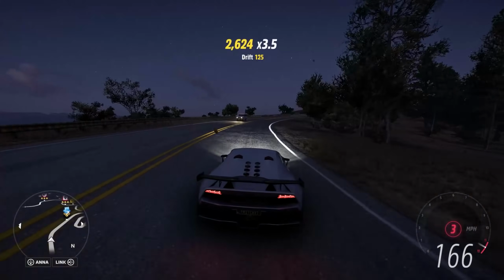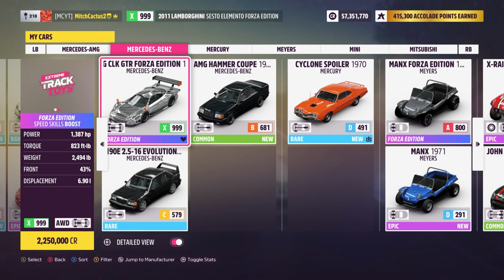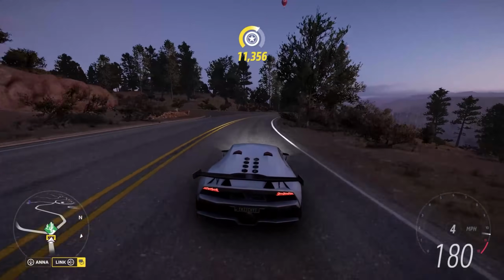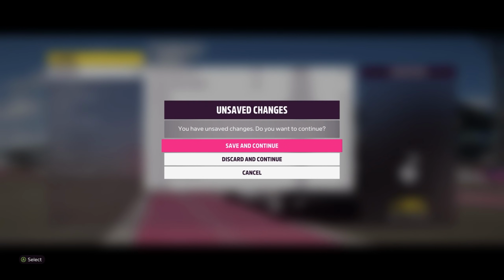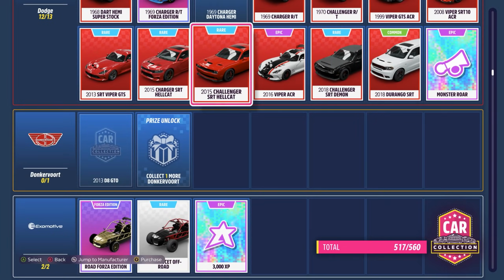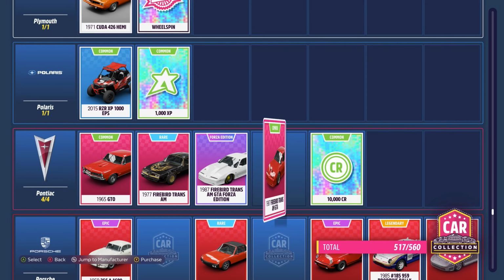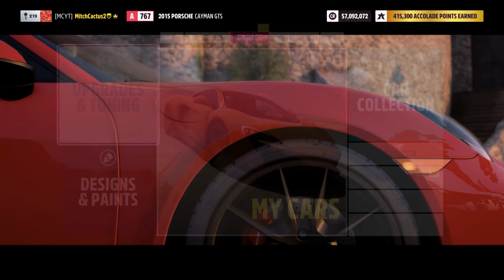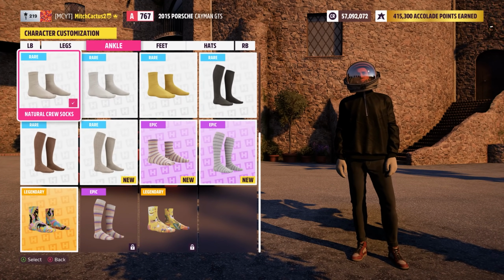NEW BIGGEST FORZA HORIZON 5 SUPER WHEELSPINS GLITCH - FAST EXPLOIT - UNLIMITED CREDITS & CARS!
Hey guys, this video will cover the NEW Biggest Forza Horizon 5 Superwheelspins glitch, this is the fastest exploit that allows you got get unlimited CR & cars fast! This shows the new blueprint to use and some extra tips & tricks.

Blueprint Tune: 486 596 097
Lambo Sesto FE Tune: 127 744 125
Pagani Huayra BC Forza Edition Tune: 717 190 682

▶︎XBOX NAME - MitchCactus & MitchCactus2
▶︎XBOX/FORZA CLUB: MitchCactusYT (MCYT)